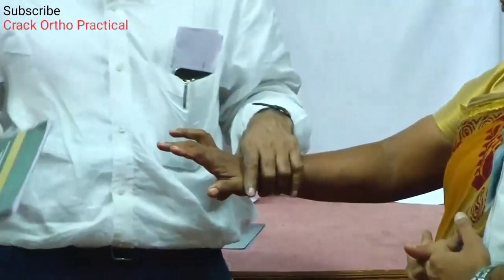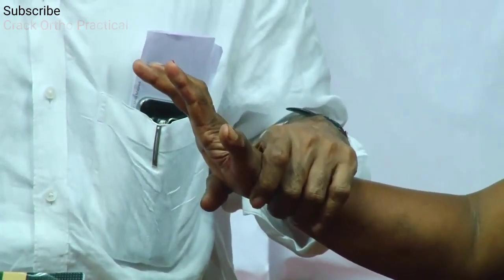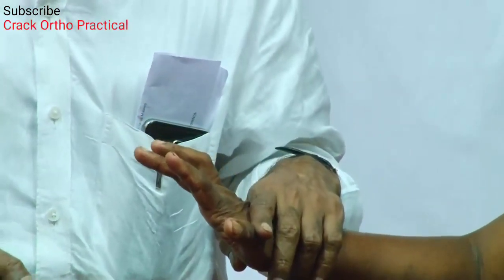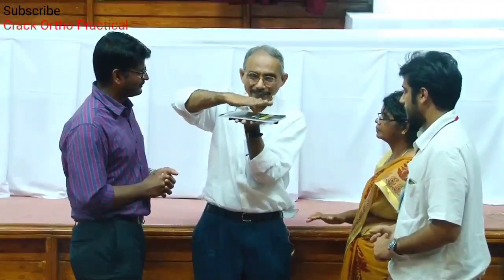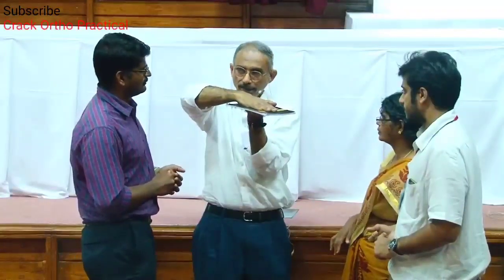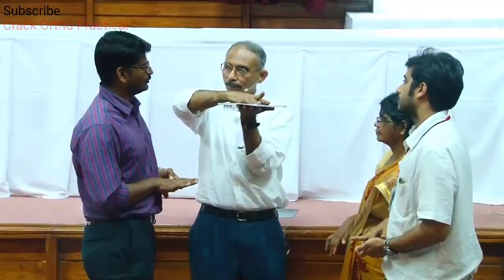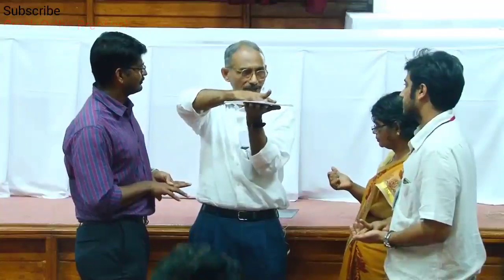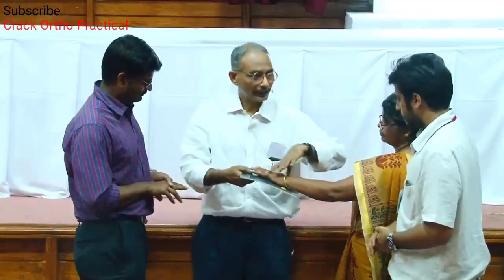Claw Hand Case Presentation - MS/DNB Orthopedic Practical Examination